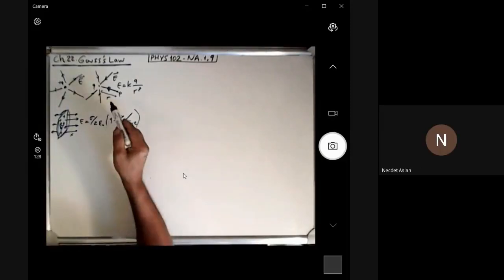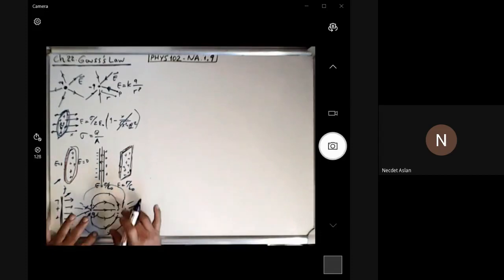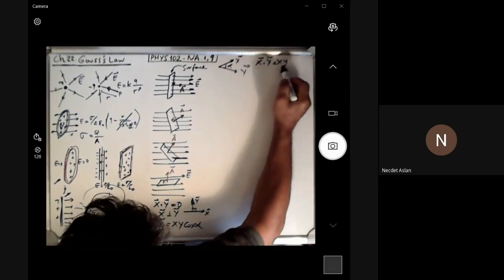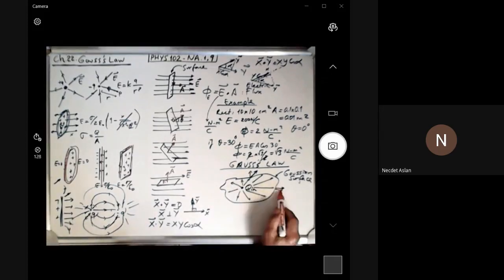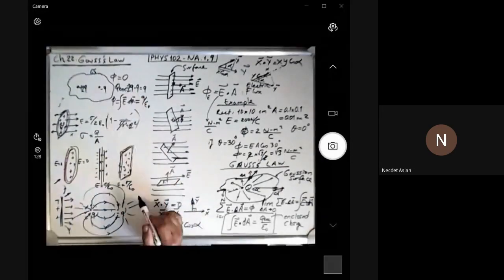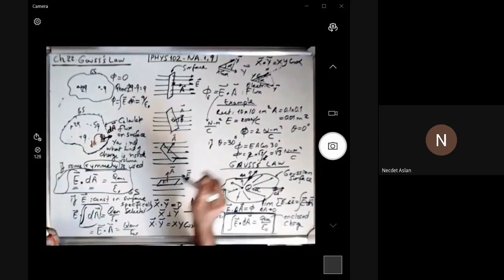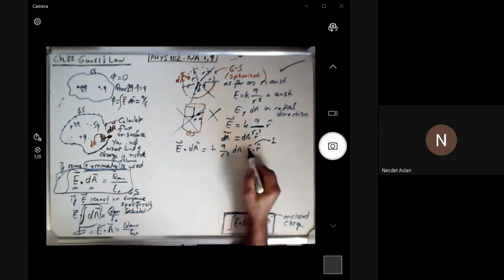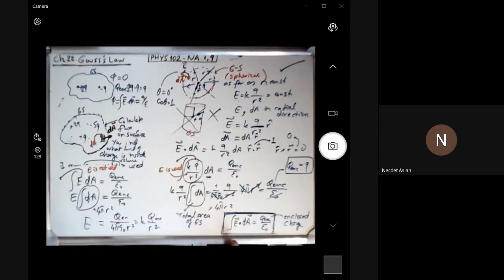PHYS102-Chap.22. Gauss' LAw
Yeditepe University